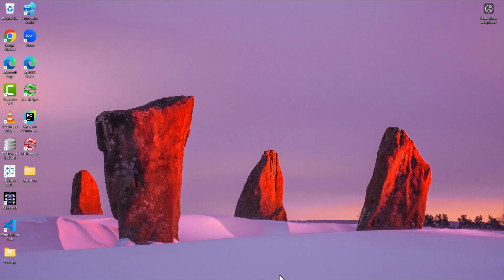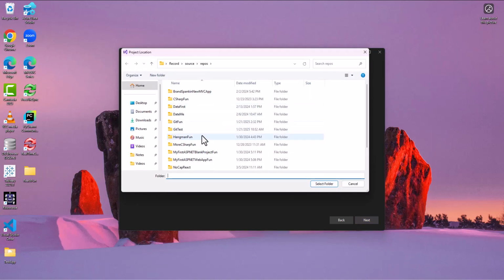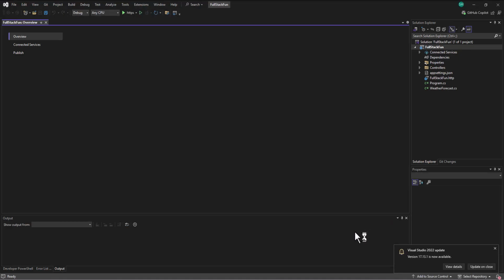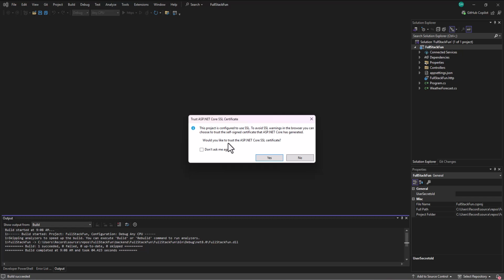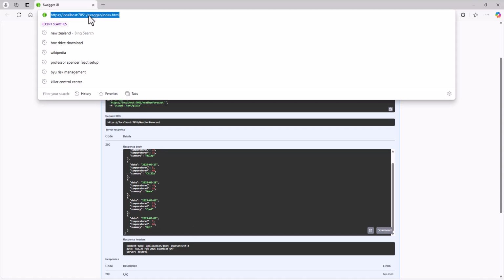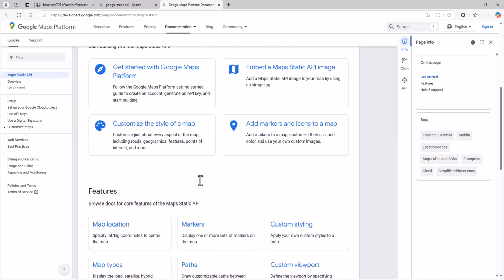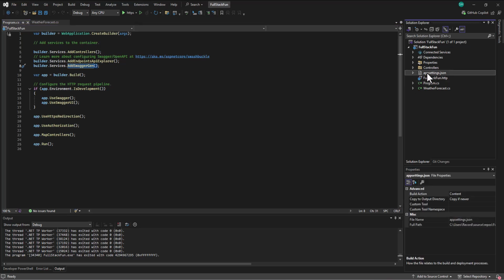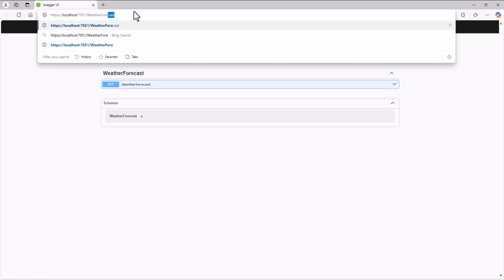Full Stack (React & .NET) - 01 - API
This series of videos walks through building a project that uses ASP.NET on the back end and React on the front end.  This video goes over setting up the .NET side using the API template.